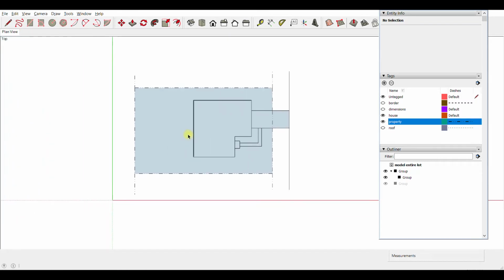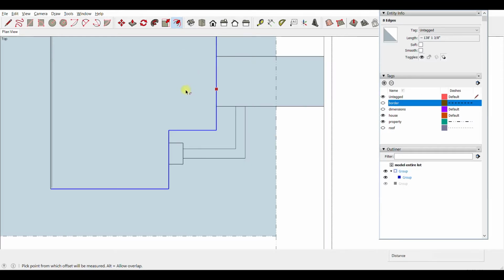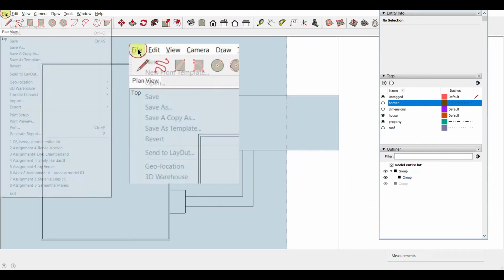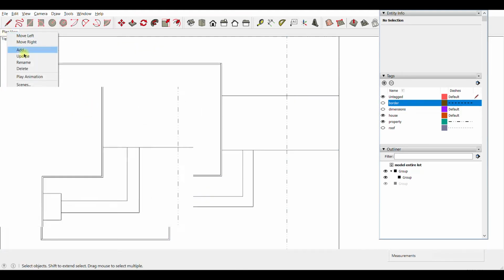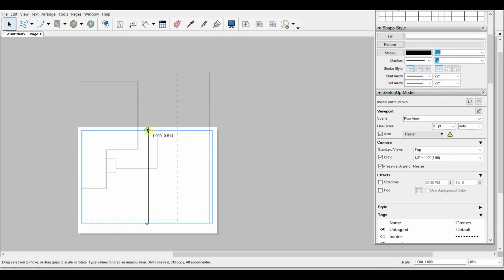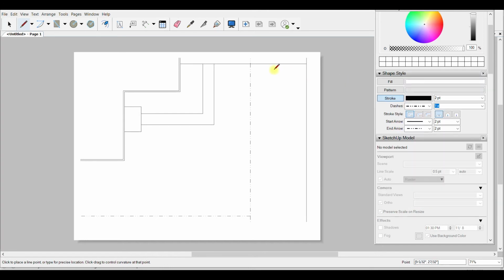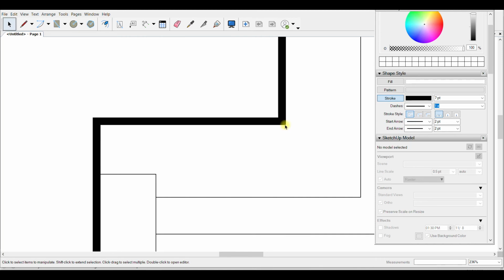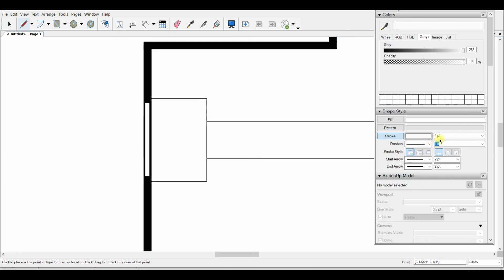wide house lines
Creating interactive model and drawing pages in SketchUp Pro and Layout, to have a wide house outline on the page. This video answers a number of questions from students, who are on their fourth assignment in a fourteen-week, eight-assignment online course.